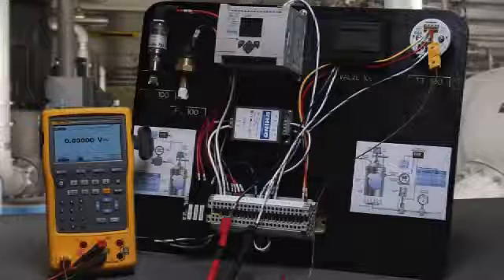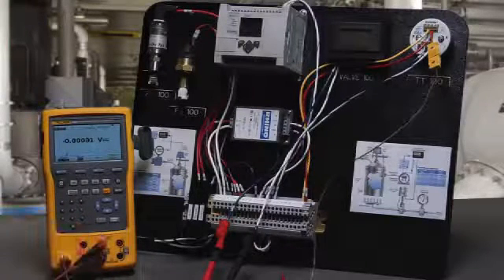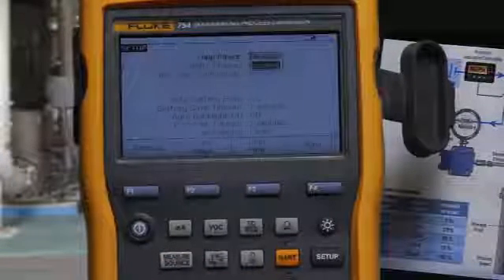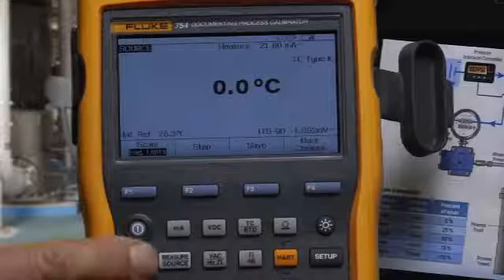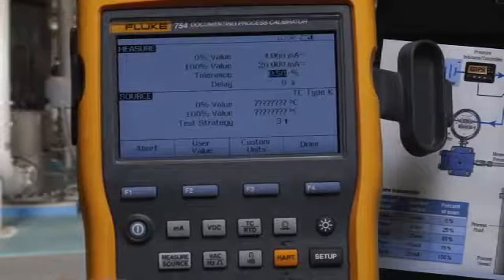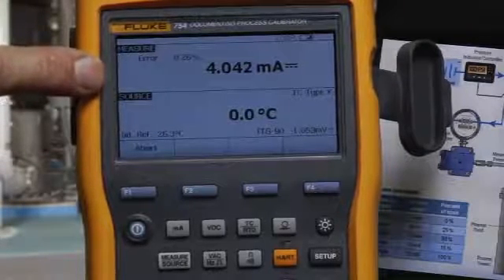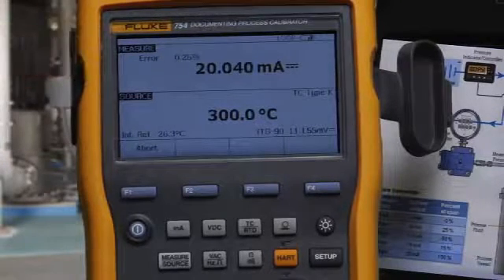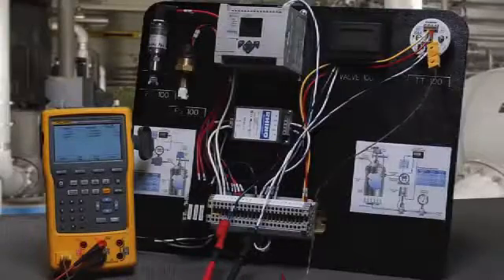Fluke 754 Documenting Process Calibrator: How to Test a Thermocouple Input Temperature Transmitter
This video is a tutorial by a Fluke expert on how to test a thermocouple input temperature transmitter with the Fluke 754 Documenting Process Calibrator.

Fluke 754 Documenting Process Calibrator with HART communication does the work of many tools Whether you're calibrating instruments, troubleshooting a problem, or running routine maintenance, the Fluke 754 with HART® communication can help you get the job done faster. It does so many different tasks, so quickly and so well, it's the only process calibrator you need to carry. This rugged, reliable integrated communicating calibrator is ideal for calibrating, maintaining, and troubleshooting HART and other instrumentation.